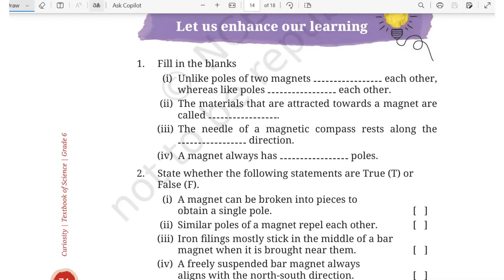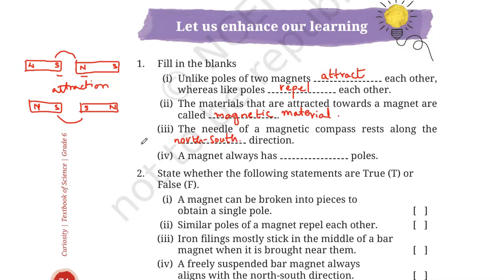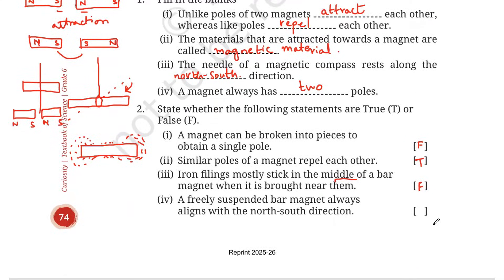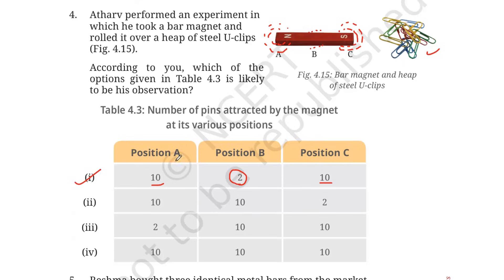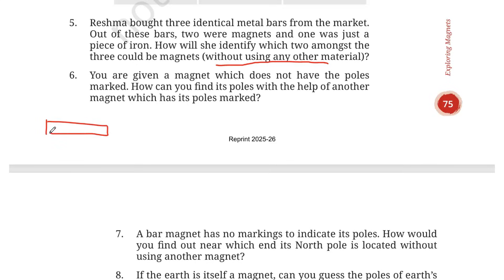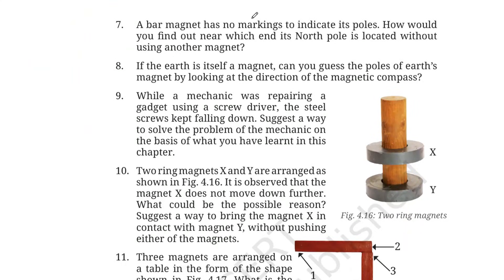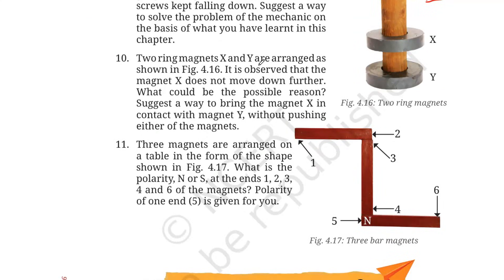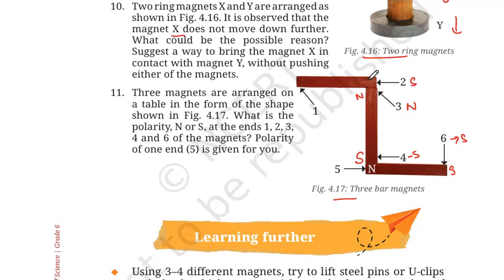Exploring Magnets Class 6 Question Answer | NCERT Solutions with Explanation | Curiosity- Chapter 4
Exploring Magnets Class 6 Question Answer with Explanation.
NCERT Class 6 Chapter 4 Execise Solved & Explained.

For Full Chapter Explanation, checkout:
- (Exploring Magnets Full Chapter Explanation)

✅ In this video, (NCERT New Book Curiosity)

✔️ Class: 6th
✔️ Subject: Science (Curiosity)
✔️ Chapter: Exploring Magnets (Chapter 4)
✔️ Topic Name: NCERT Solutions with Explanation.